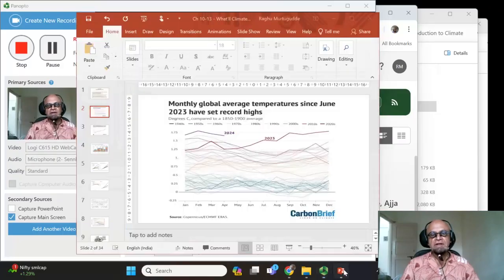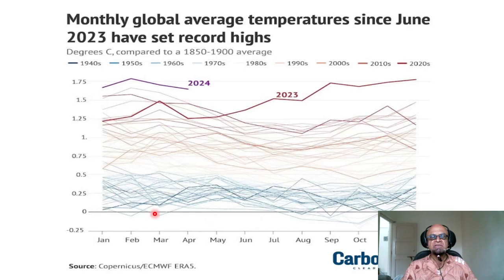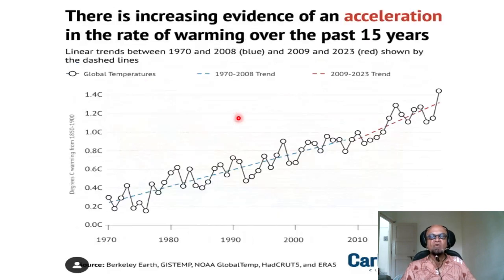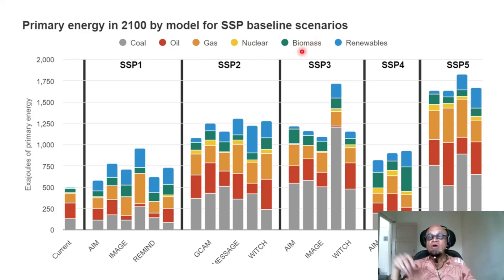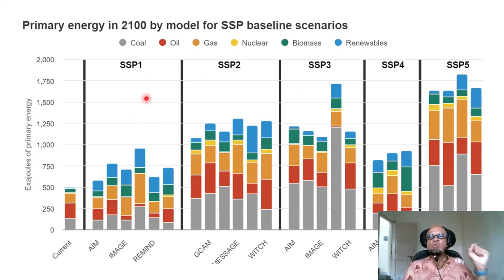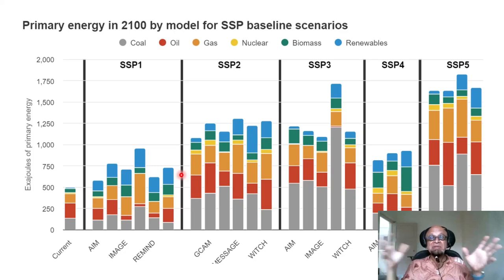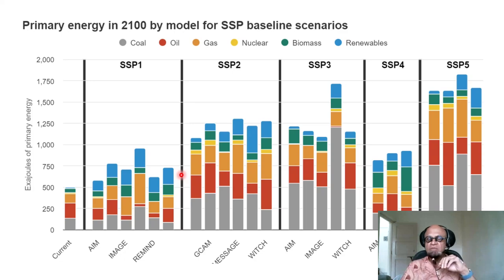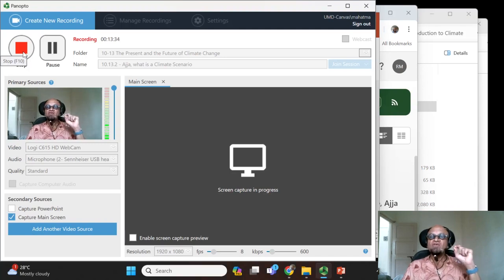10.13.2 - Ajja, what is a Climate Scenario?